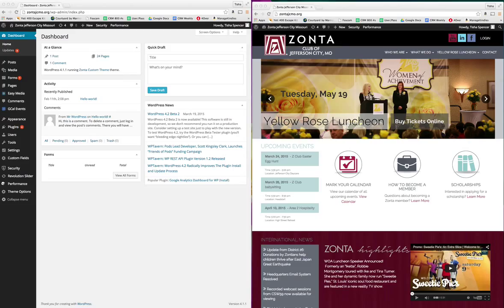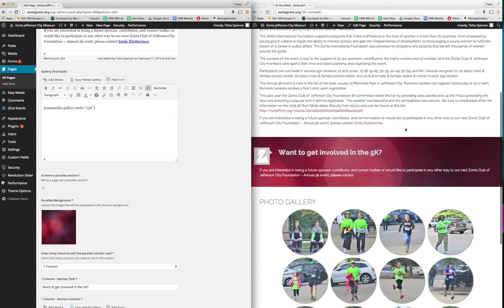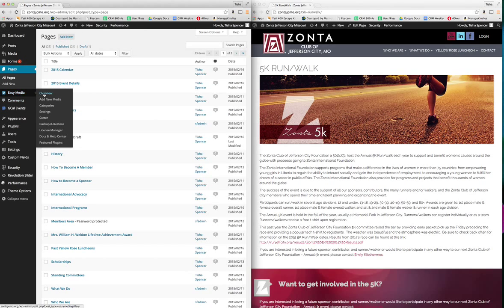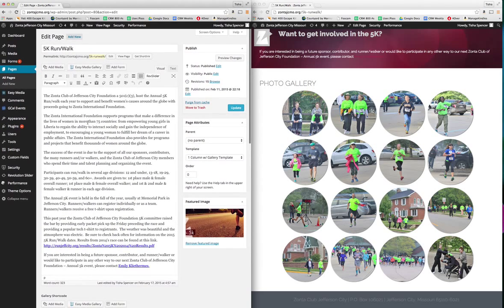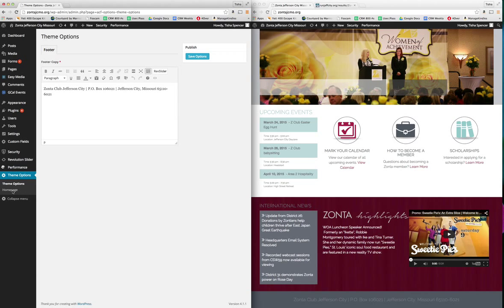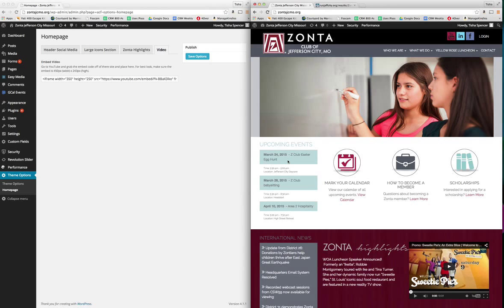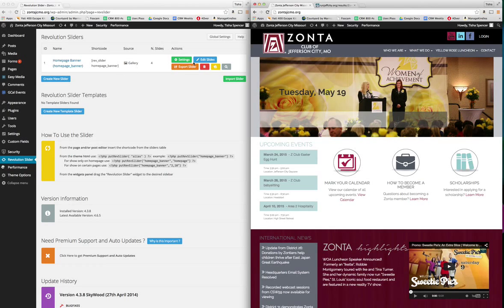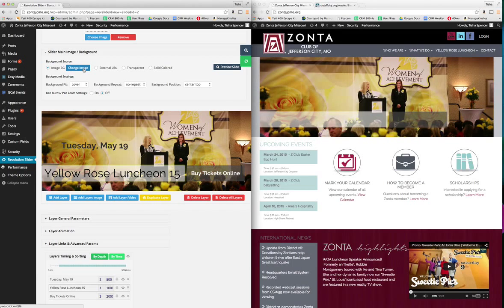Zonta Website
Zonta Website Editing Training Video